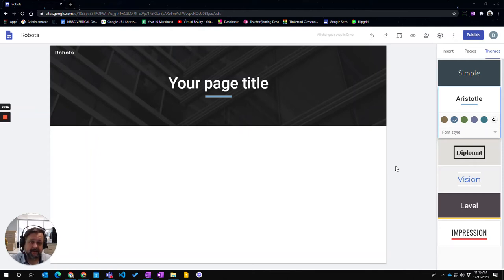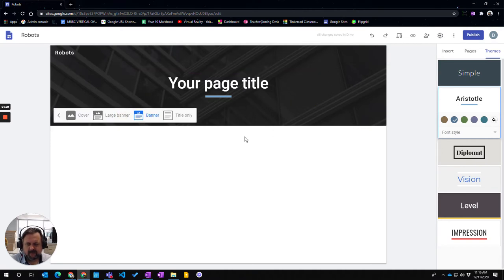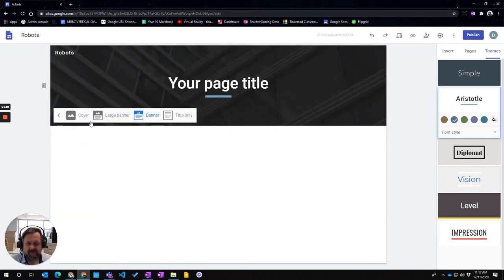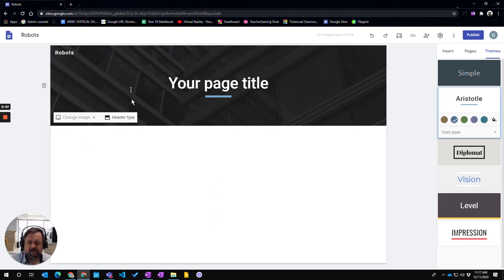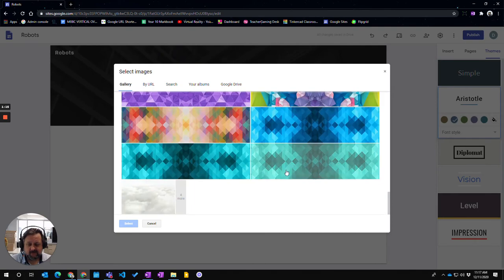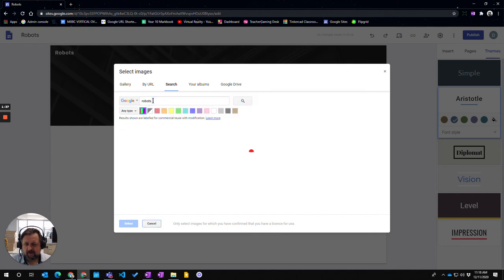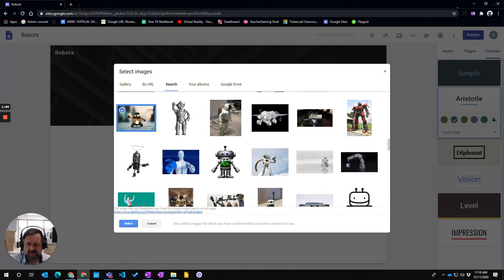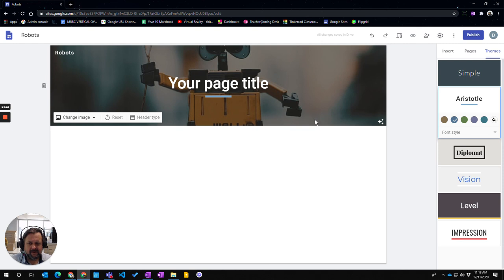Google Sites - Customizing banners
A short video on how to customize your banners